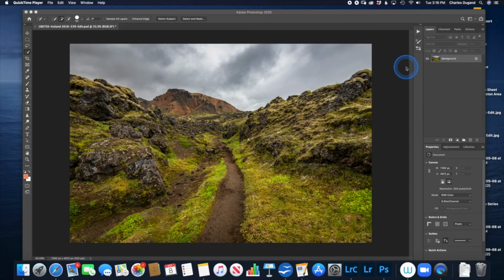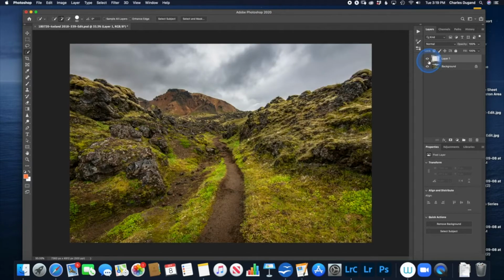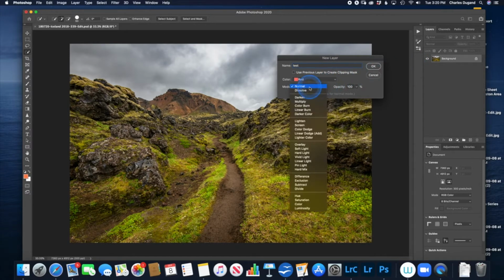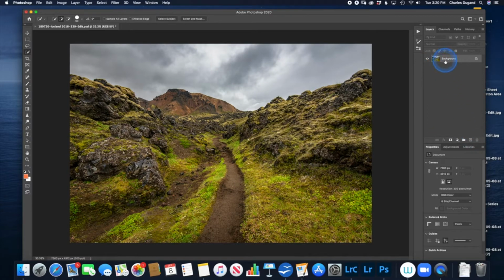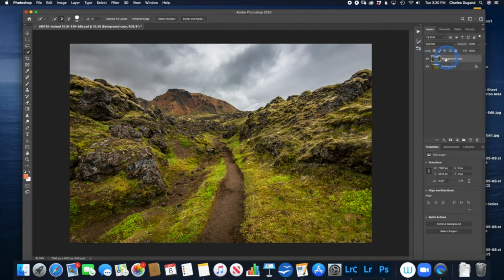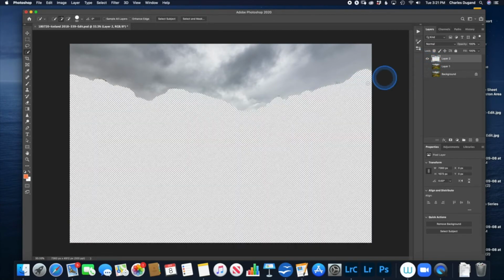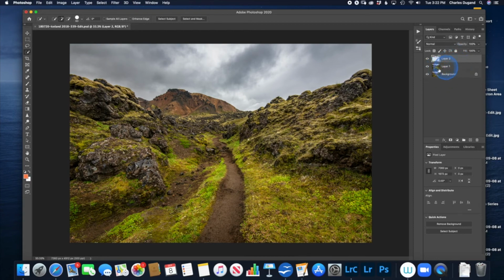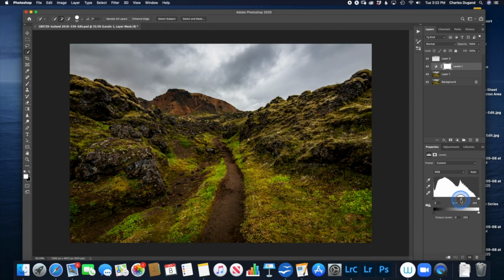Creatinng Layers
How layers are created in Photoshop